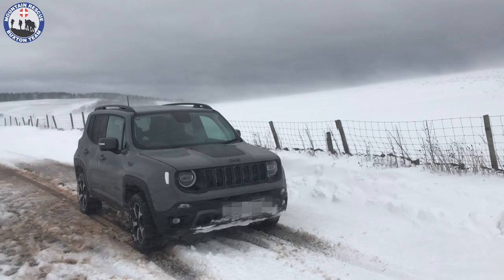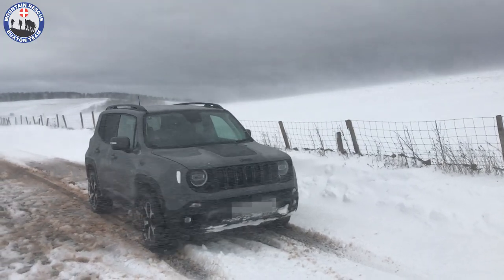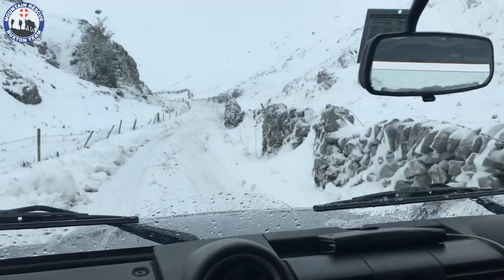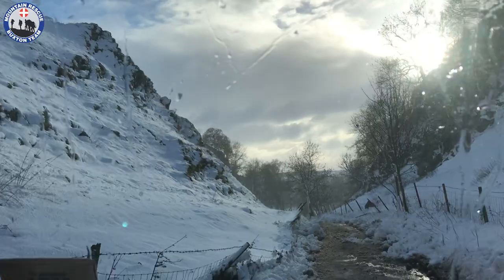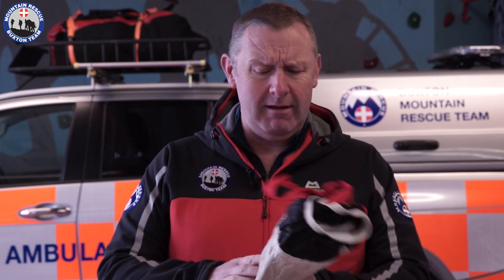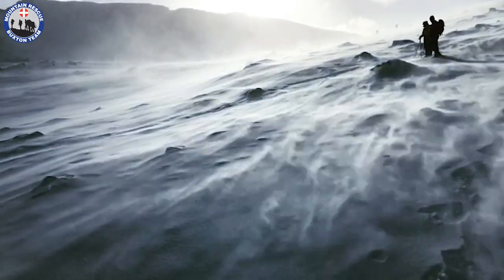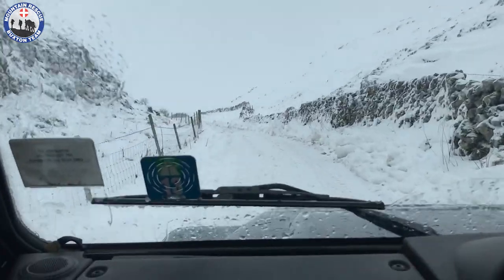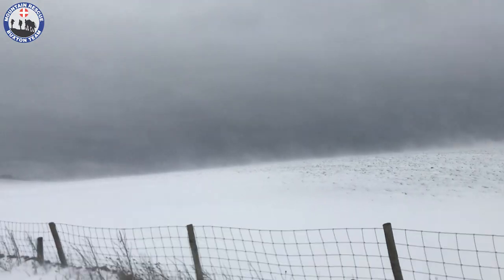HOW TO PREPARE YOUR VEHICLE FOR WINTER CONDITIONS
How to prepare you and your car to drive in winter. Winter conditions can impede your progress when driving and taking some precautions can help prevent getting into difficulty.

Driving in winter brings its hazards, and more preparation of just your vehicle, but the driver and occupants too.

In this video, we share some simple and accessible items you can carry, in case of slow progress or you become stranded and have to spend time in your car.

Some suggestions of kit you might want to pack in your car. Please add your tips in the comments.

1. Snow chains of snow socks
2. Snow shovel
3. Flask with hot water
4. Sleeping bag or warm blanket
5. Food and snacks
6. Torch
7. Warm clothes, including a waterproof jacket and trousers, hat, and gloves.
8. Walking boots
9. Microspikes
10. Spare Winter screen wash
11. Bag or grit / Rock salt
12. Phone charger
13. Tow rope
14. Jump leads
15. Power pack to charge your phone and to preserve your vehicle battery.
16. Also make sure you’ve enough fuel in the car too, maybe keep above 1/2 a tank in winter conditions?